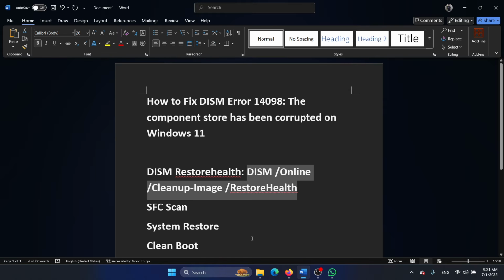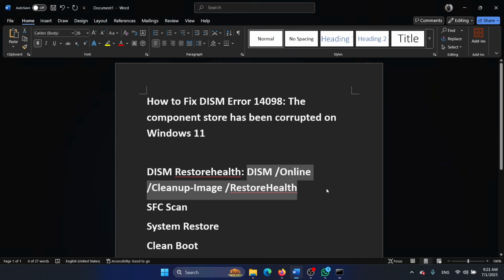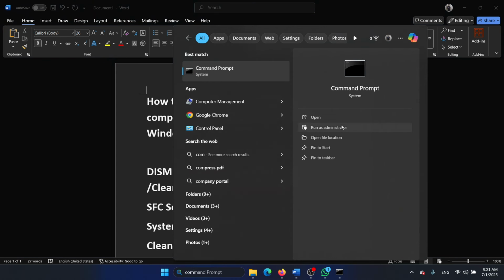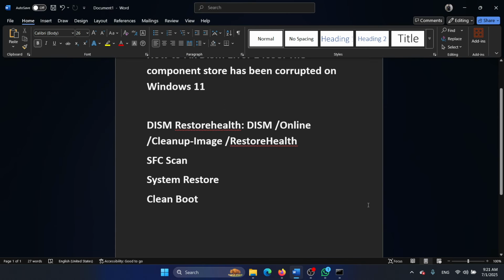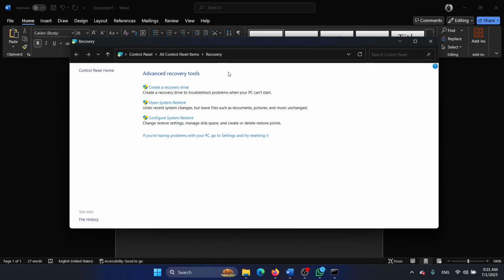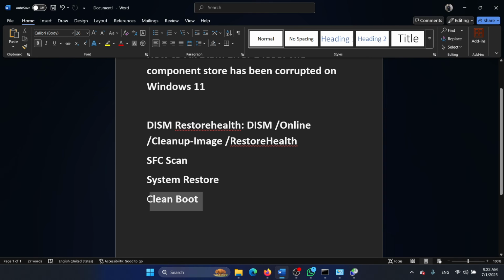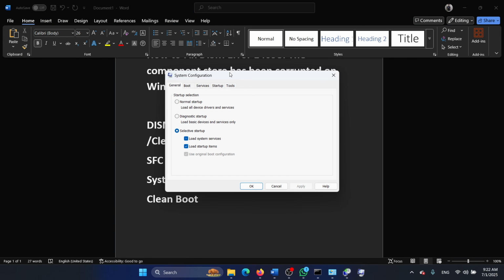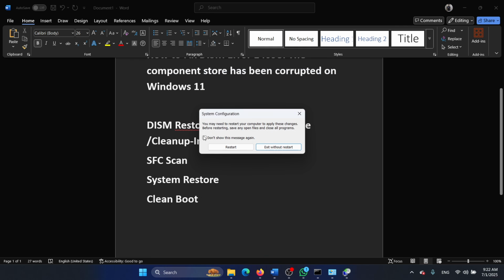How to Fix DISM Error 14098 The component store has been corrupted on Windows 11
Video Title: How to Fix DISM Error 14098 The component store has been corrupted on Windows 11

If you wish to Fix DISM Error 14098 The component store has been corrupted on Windows 11 then please watch this video.